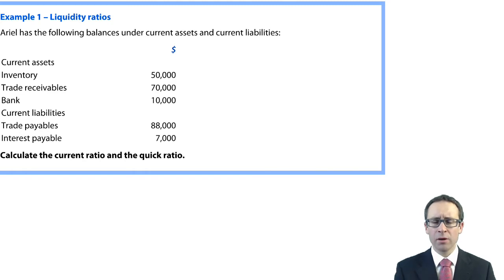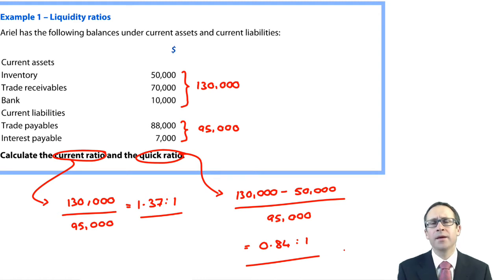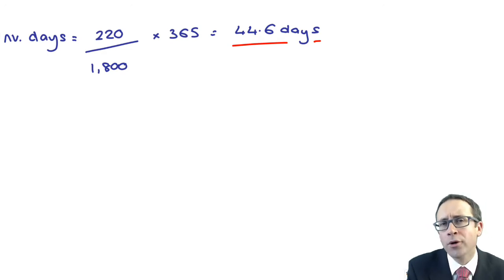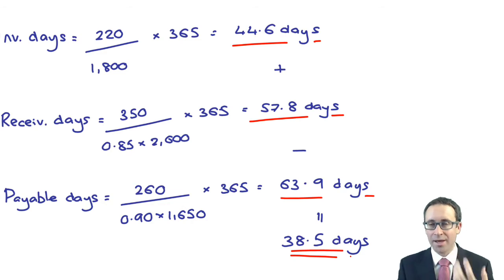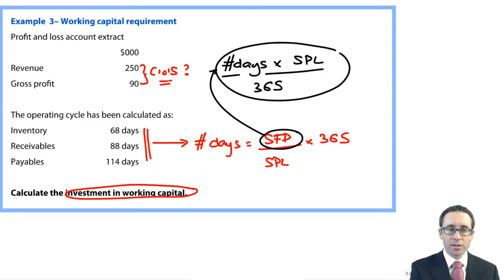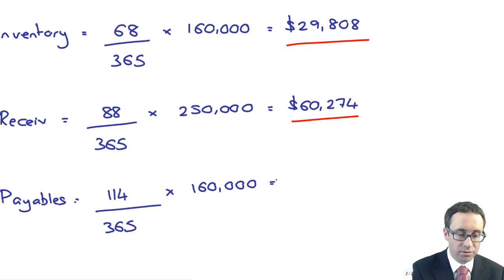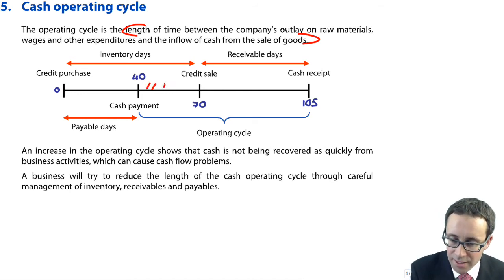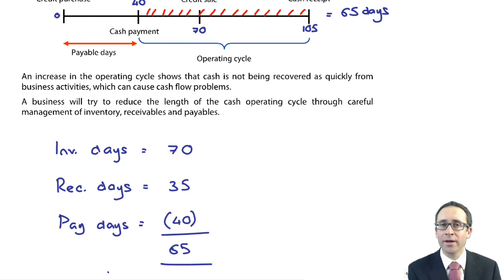Measuring working capital - Examples - CIMA F1 Financial Reporting